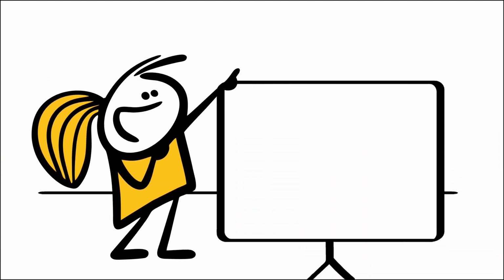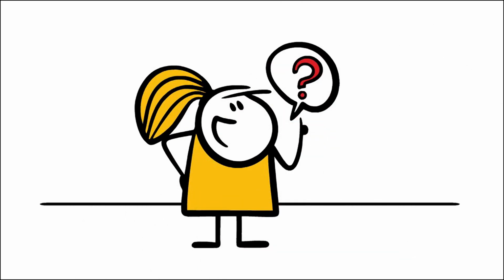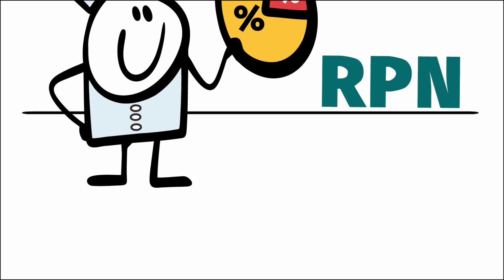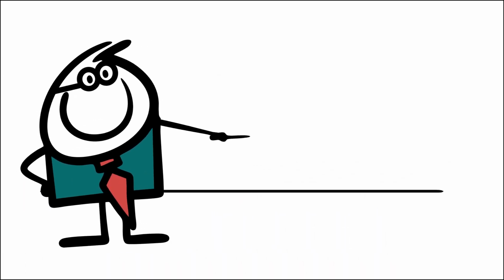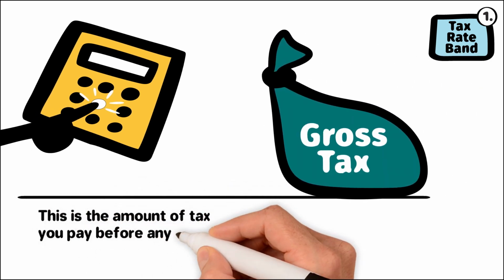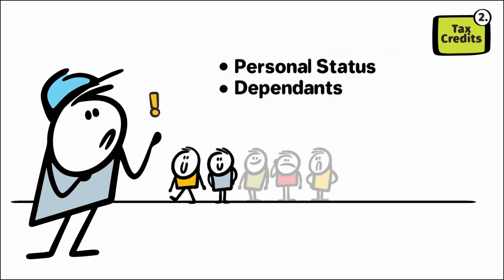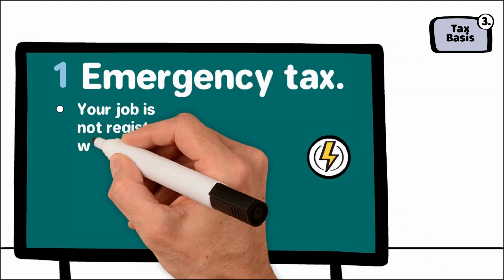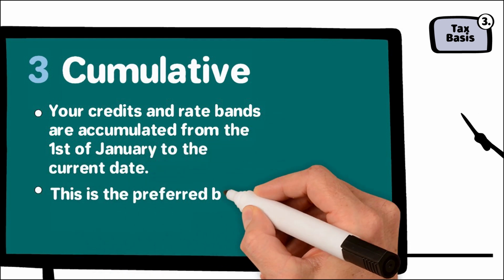Revenue | Whiteboard Animation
Welcome to our world of animated explainer videos! We're not just another production company; we're storytellers crafting captivating visuals for brands worldwide. With over 2500 videos under our belt, we've worked with 250+ amazing brands, both big and small, hailing from 25+ countries. From concept to creation, our team handles every aspect of video production - scripting, storyboards, sound design, voiceovers, and animation. Whether it's cartoon-style, whiteboard animation, motion graphics, or live-action, we bring your ideas to life with finesse. While others may try, we're confident we can surpass expectations and deliver something truly exceptional. Let's create magic together!